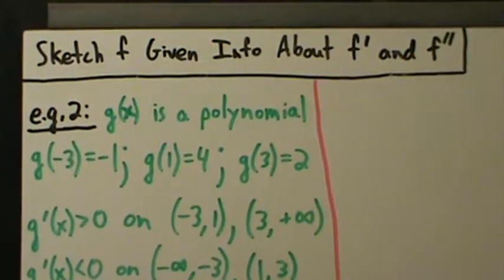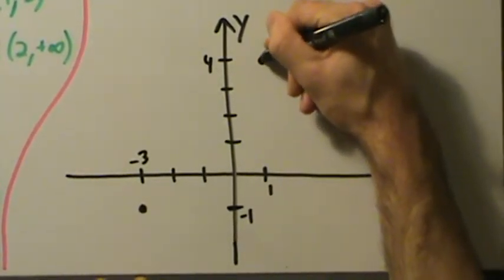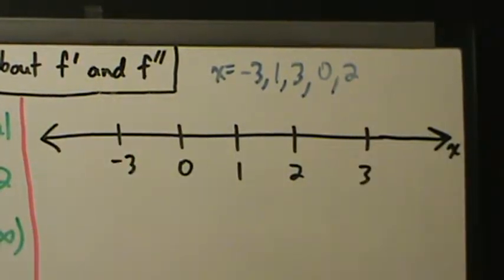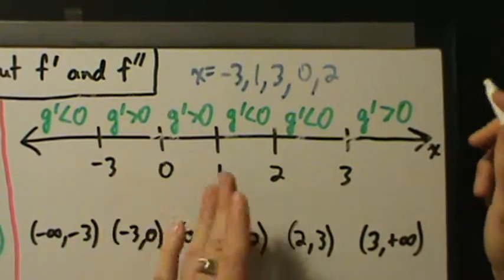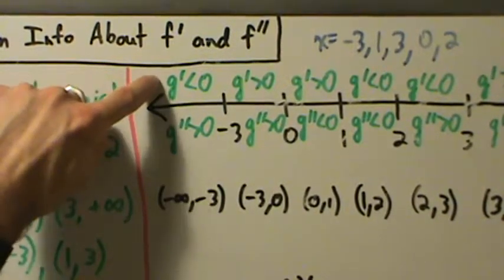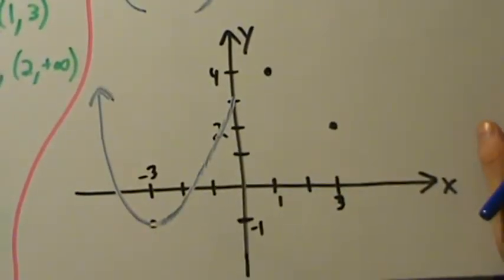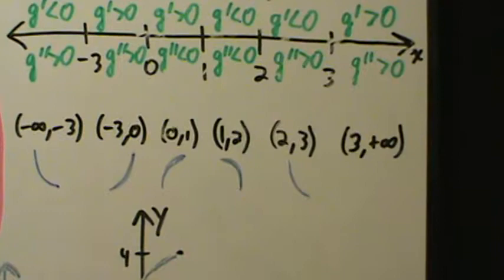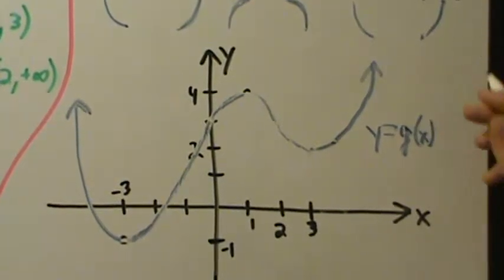Calculus I - Sketch f Given Info About f' and f'' - Example 2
Another example of sketching the graph of a function given information about the first two derivatives.